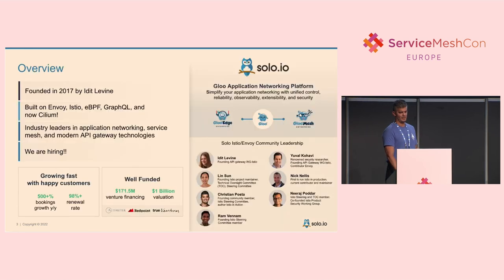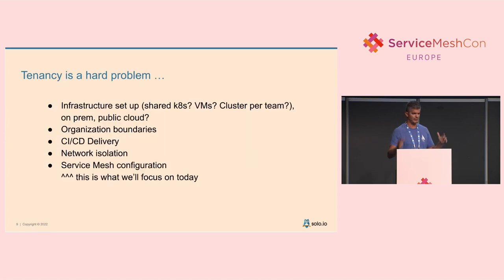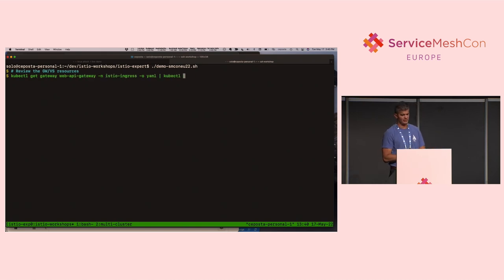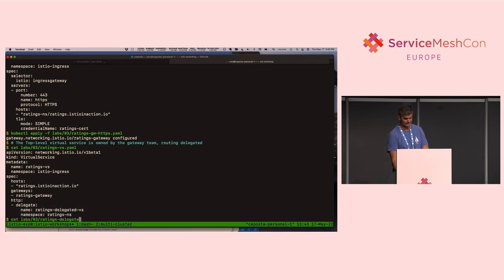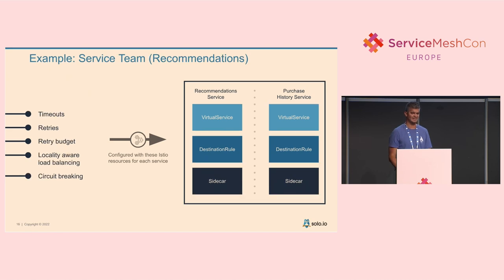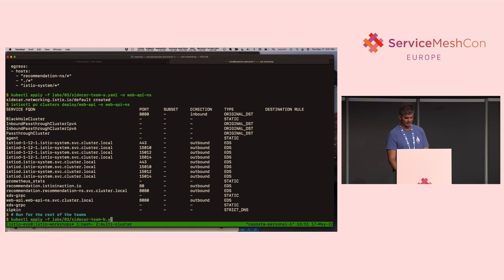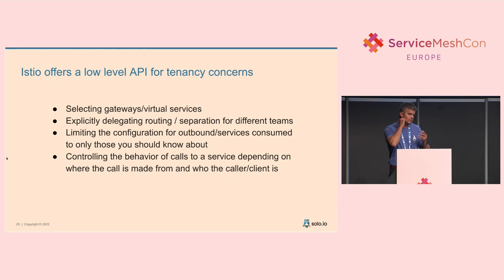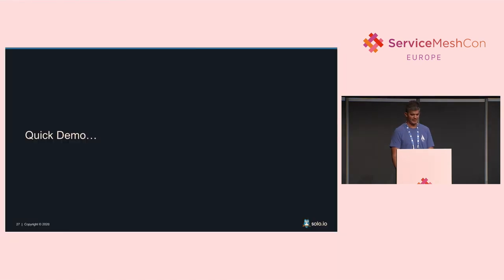Organize Your Mesh - How to Run a Multi-Tenant Service Mesh in Production- Christian Posta, Solo.io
Service meshes offer a breadth of benefits from securing to adding reliability to gaining visibility into your applications. However, as you start to scale your environment and start onboarding different teams or applications into the mesh you run into challenges of tenant isolation in terms of configuration management, resource consumption and security. In this session, Christian will present how to securely operate and run a multi-tenant mesh in production using the primitives available from service mesh like Istio. You will also learn how to take these concepts from a single cluster to multi cluster environment and successfully run applications across different clusters in a multi tenant unified service mesh.